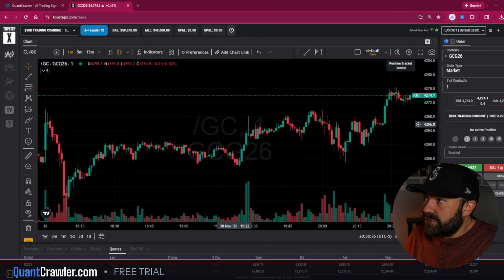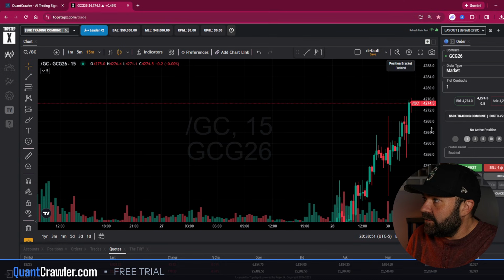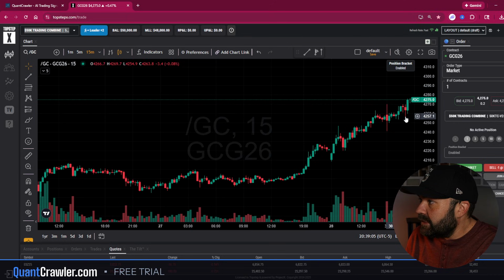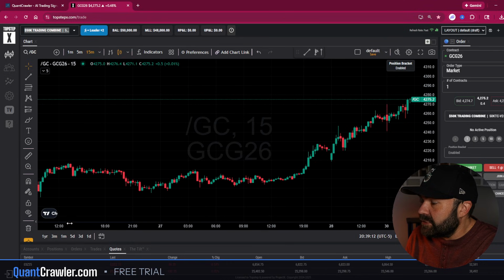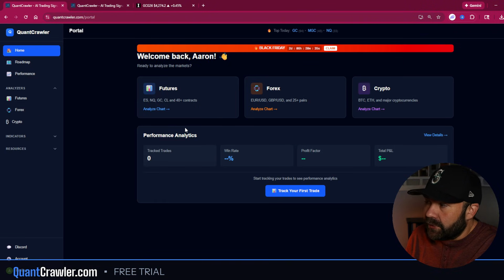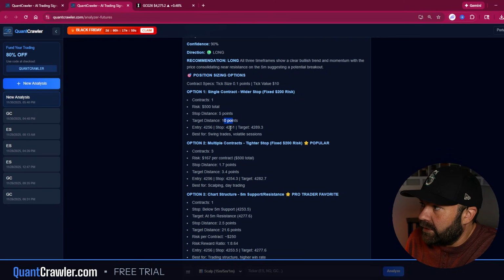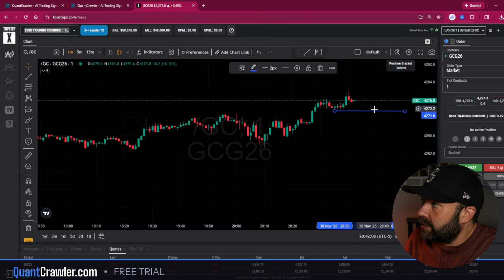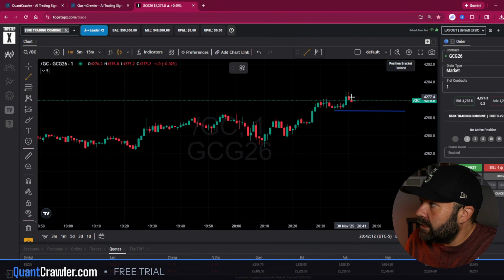Asia Gold 20 Minute Trade - QuantCrawler Wins AGAIN!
Covers the Asia session on GC using QuantCrawler. The 5pm–7pm PST window is one of the most active periods for gold, and it consistently gives clean setups with futures like GC and MGC. This breakdown shows how to structure the 15m, 5m, and 1m charts inside QuantCrawler, set risk, and manage the 1:2 reward structure on TopStep combines.

You’ll see the full breakdown inside the dashboard: chart prep, model output, support and resistance levels, confidence score, and how the tool positions long setups during strong momentum. The final trade runs while three combine accounts copy each other, and the results speak for themselves.

=== HASHTAGS ===